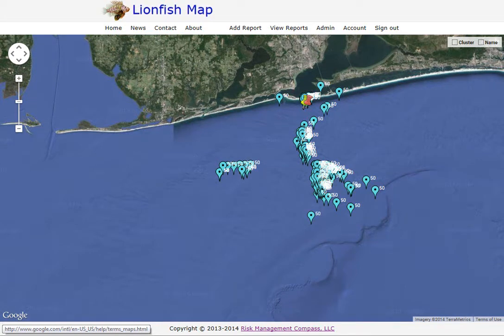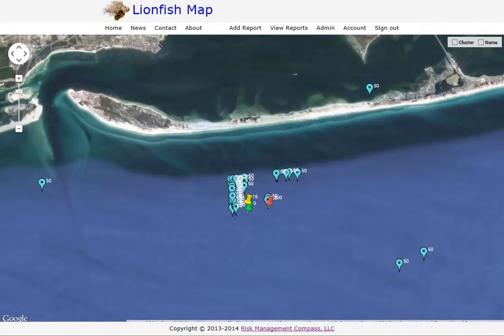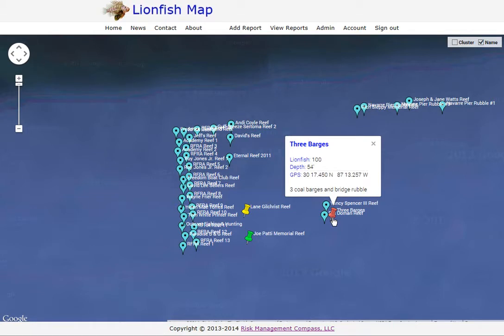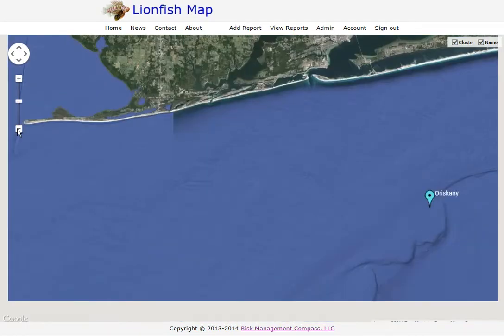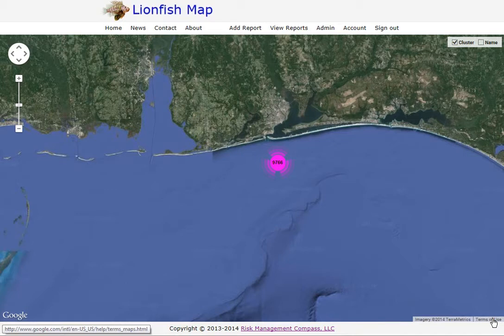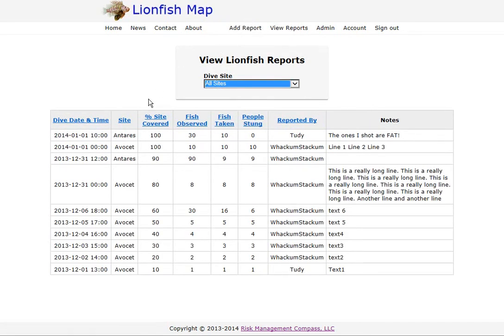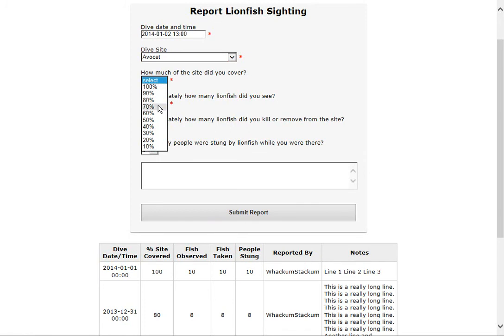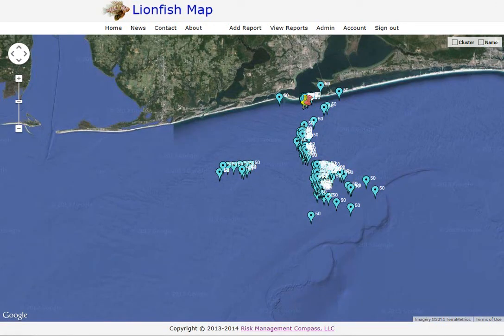LionfishMap Preview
This is a preview of the Lionfish Map website that I am working on. It is best viewed in full screen mode. Sorry, YouTube's video compression made the video a bit blurry.